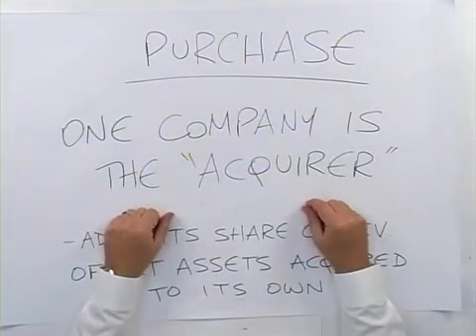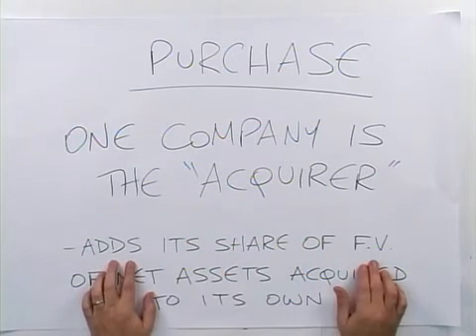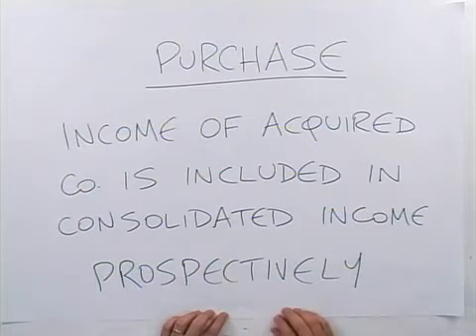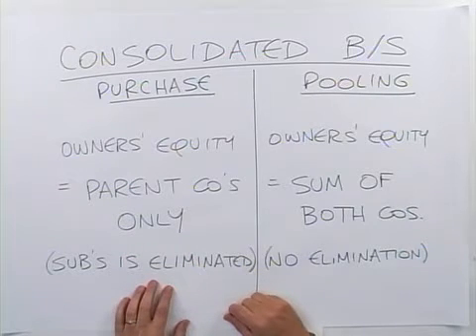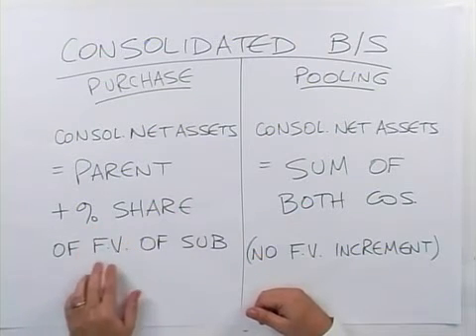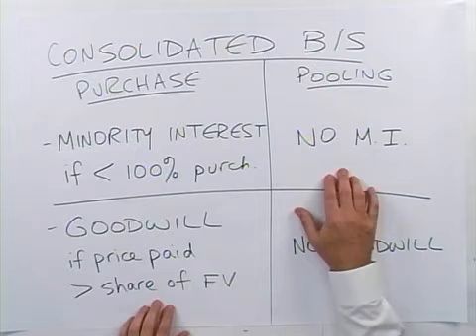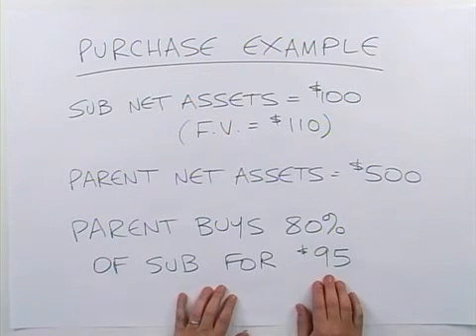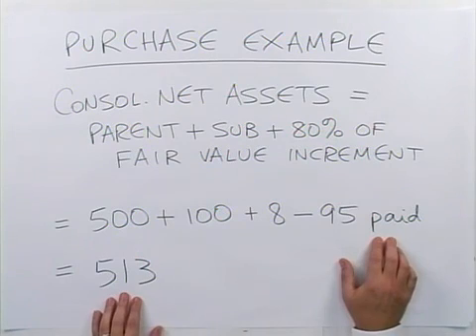CFA Exam Prep: Level 2 Business Combinations